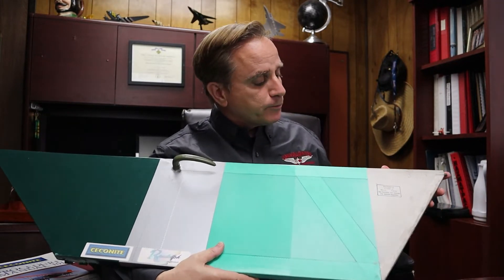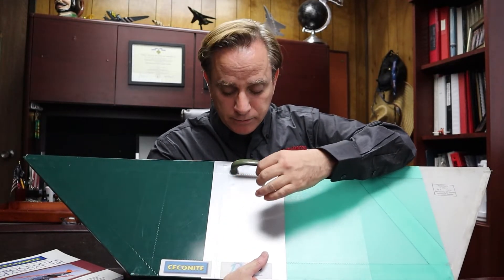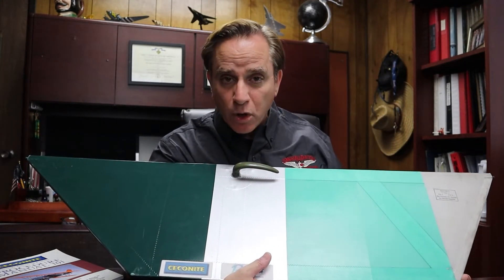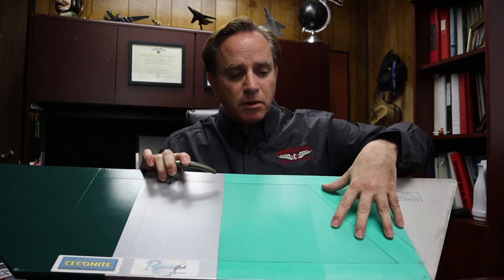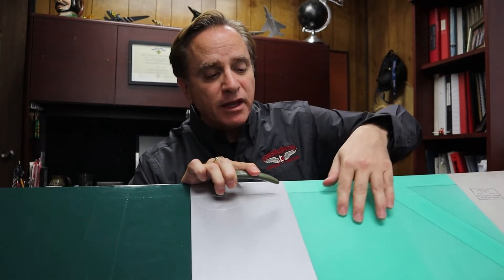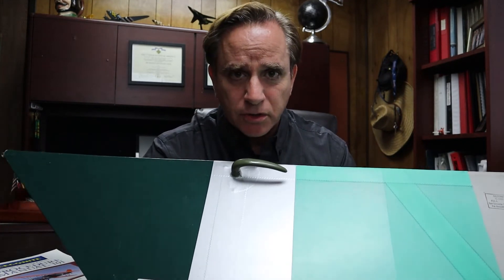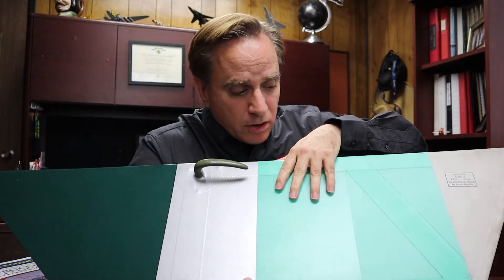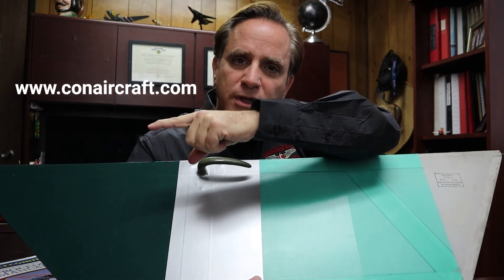Intro to Fabric Covering Part 2- CECONITE SYSTEM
Our Managing Director and specialized technician is here to help with your Poly-Fiber, Ceconite, & Star Gloss technical problems. Here he explains Aircraft Fabric Covering using the CECONITE System.

For COMPLETE Instructions on How to Cover your Aircraft always refer to our system manuals.